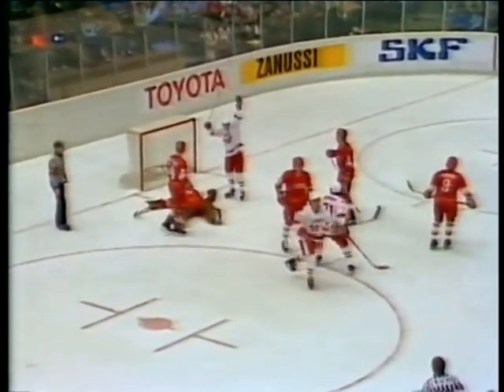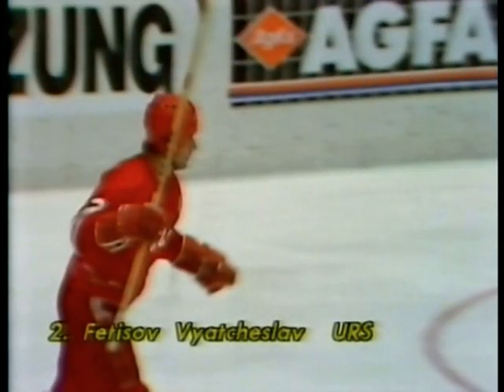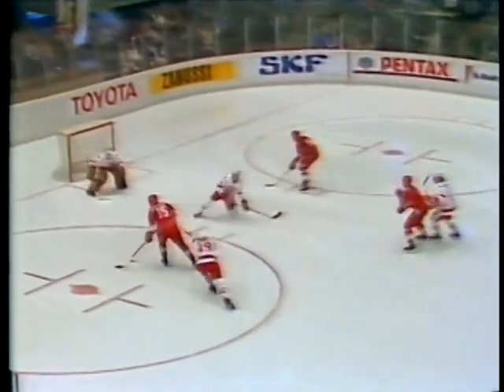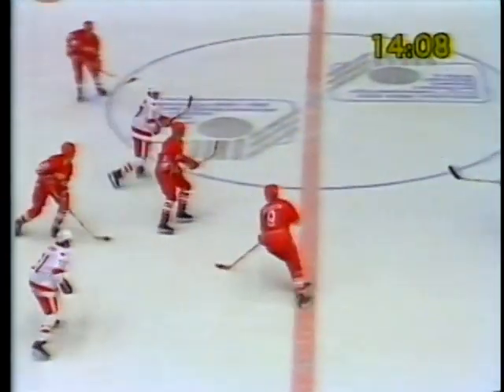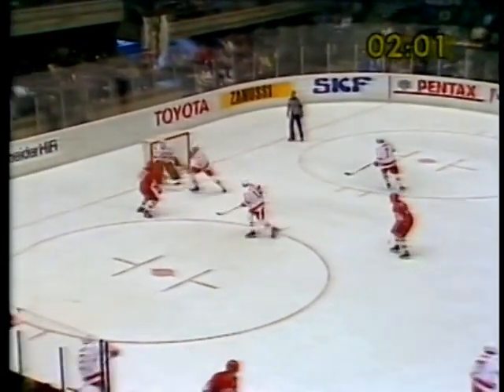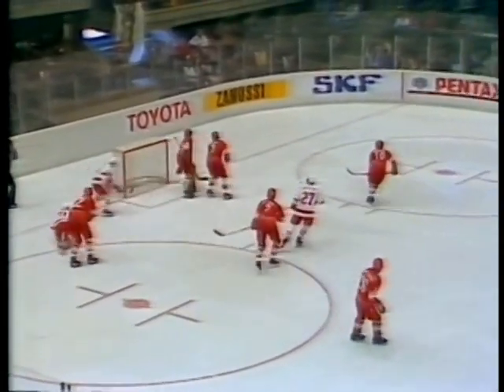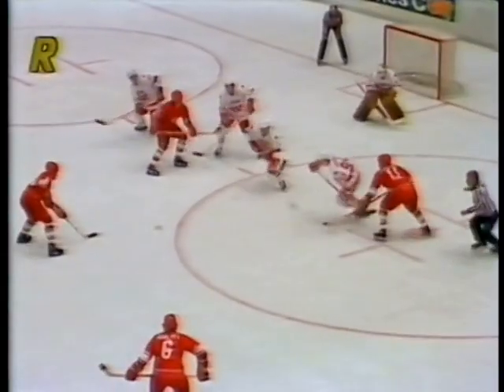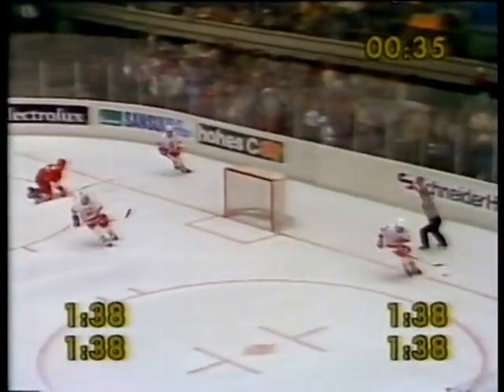1982 чм СССР-Канада 6:4 (хорошее качество)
хоккей чемпионат мира Гретцки драки